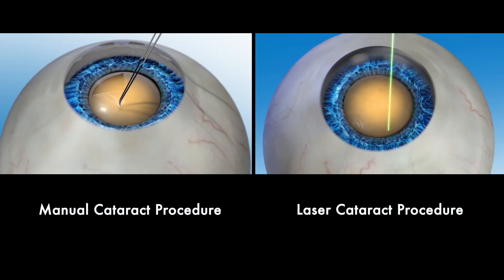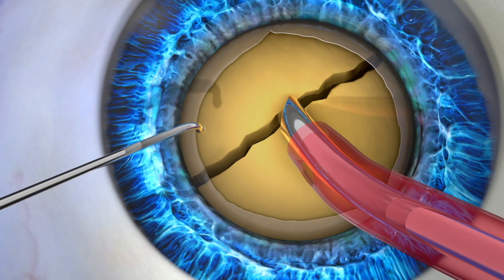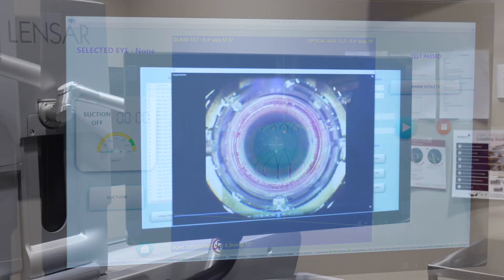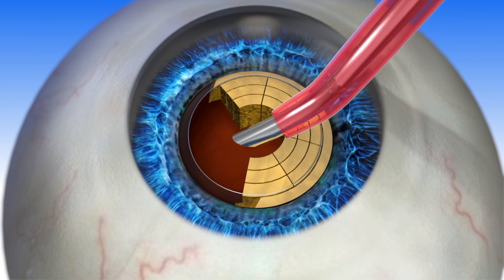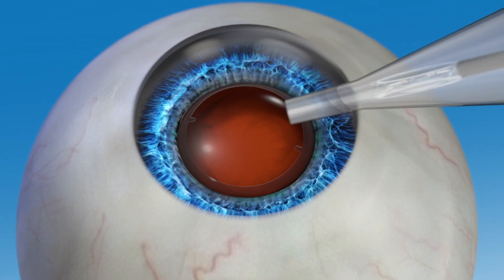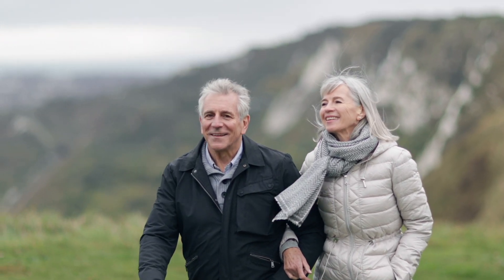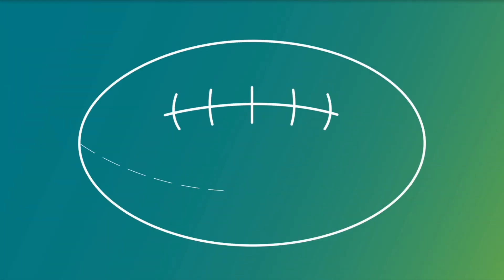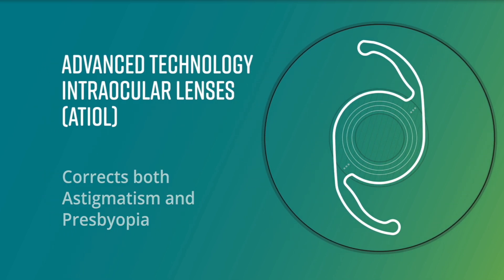What is Cataract Surgery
What are your options before discussing cataract surgery.